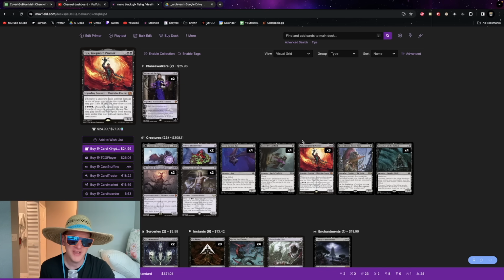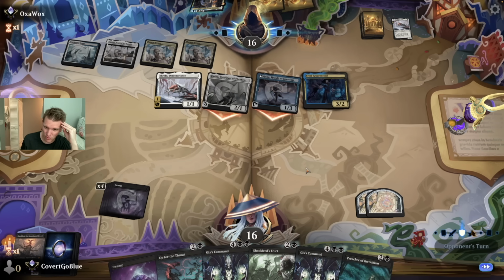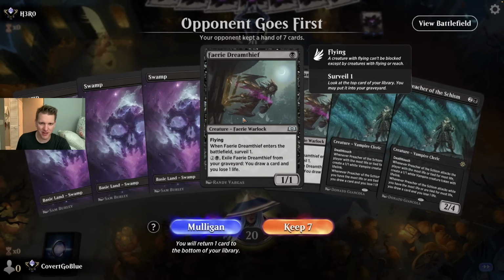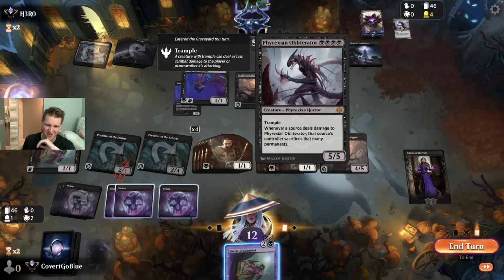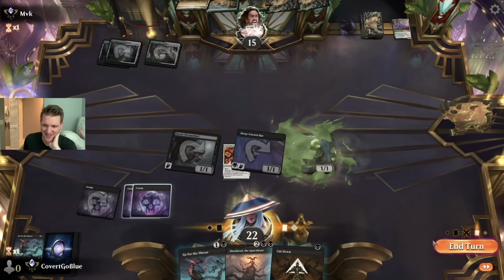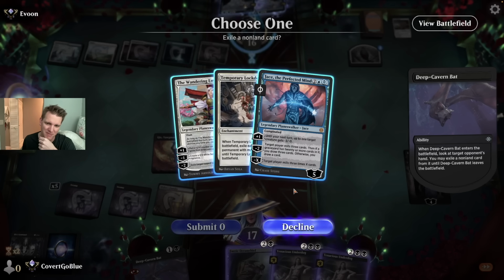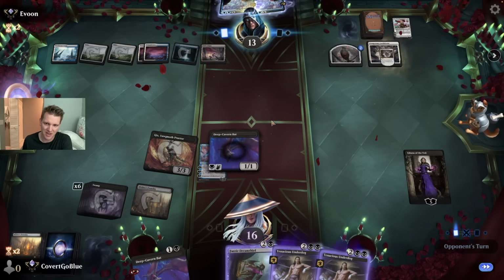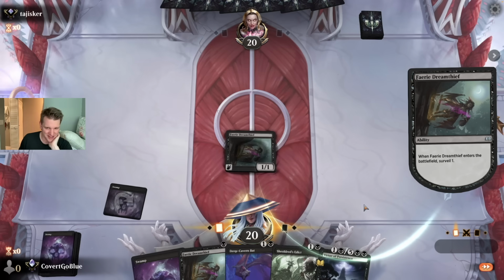Mono Black Aggro | 83% Win Rate | Standard | MTG Arena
Credits